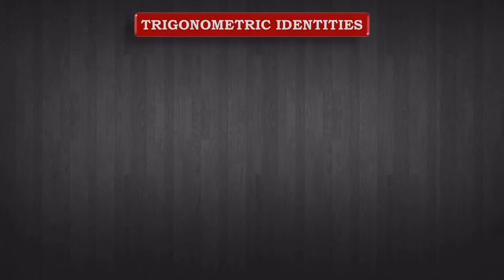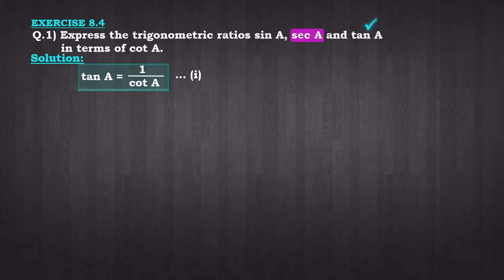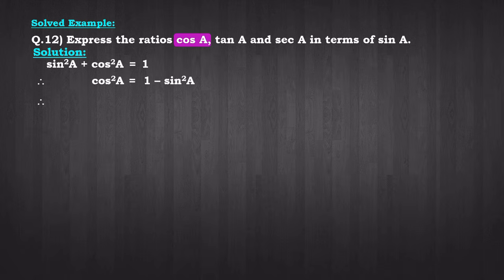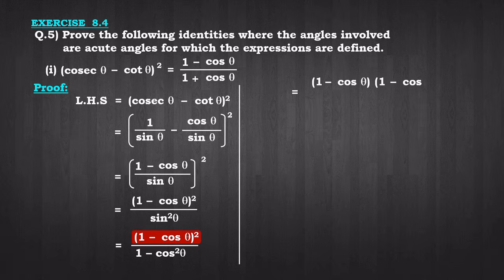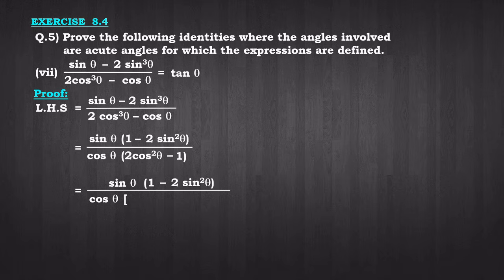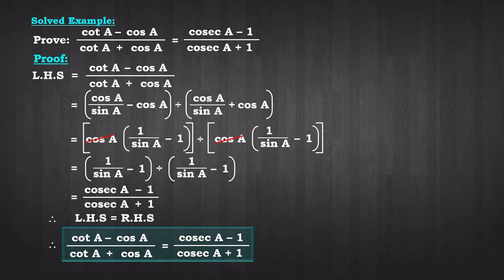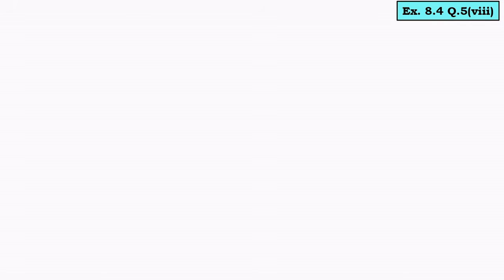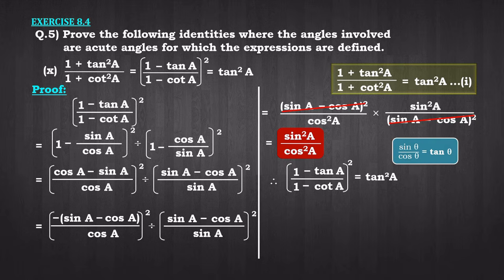CBSE Class 10 Mathematics Introduction to Trigonometry Explanation with Solved Problems (Part 6)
✔️ Class: 10th
✔️ Subject: Mathematics
✔️ Chapter: Introduction to Trigonometry (Part 6)
✔️ Topic Name: Explanation + Solved Problems
✔️ Topics Covered In This Video (By Sritoma Majumder): In this video, we will be diving into Explanation + Solved Problems. This video is here to help you grasp the concepts covered in Introduction to Trigonometry. By the end of this video, you will have a solid foundation in this important topic and feel confident in your ability to apply it to various problem-solving scenarios.

CBSE Grade 10 Mathematics – Introduction to Trigonometry (Part 6) builds a strong foundation for one of the most scoring chapters in the CBSE syllabus. This lesson introduces the concept of trigonometry through right-angled triangles, explaining trigonometric ratios such as sine, cosine, and tangent in a clear, student-friendly way. Step-by-step solved examples help learners understand how to identify sides of a triangle and apply the correct ratios. Key definitions, formulas, and exam-oriented tips are included to boost confidence. Ideal for beginners, this part prepares students for advanced trigonometric identities and applications covered in later lessons.